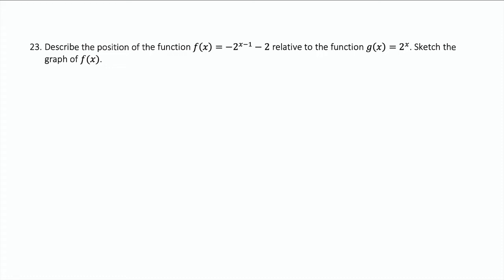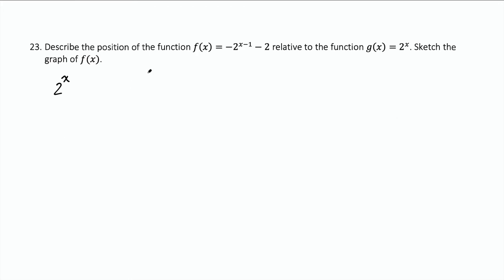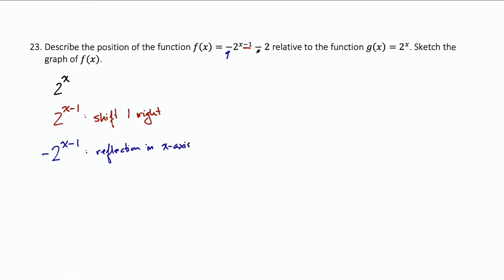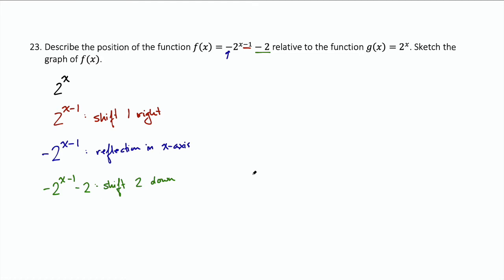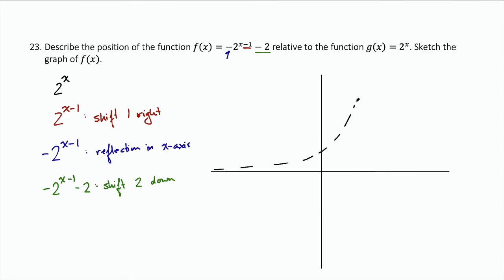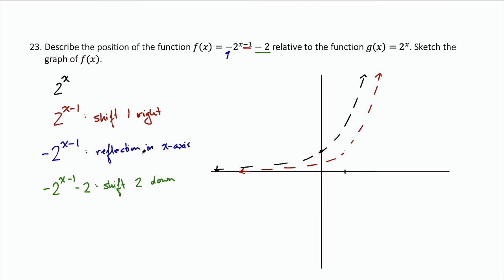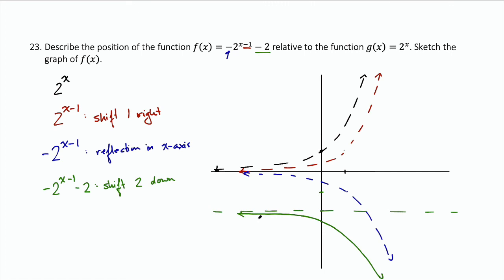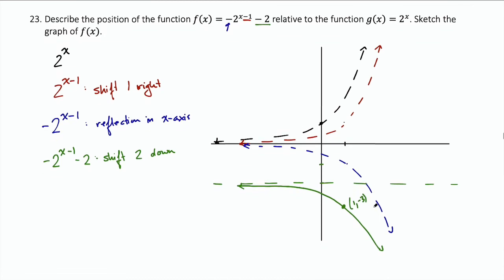Example Transformations of an Exponential Function